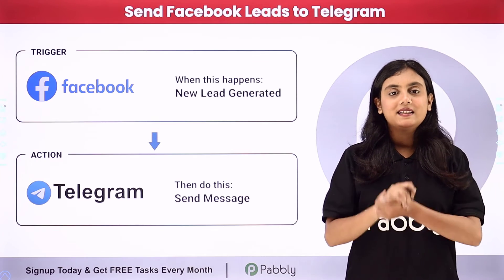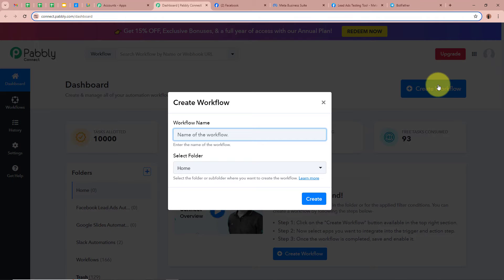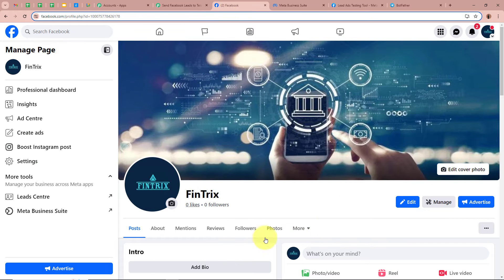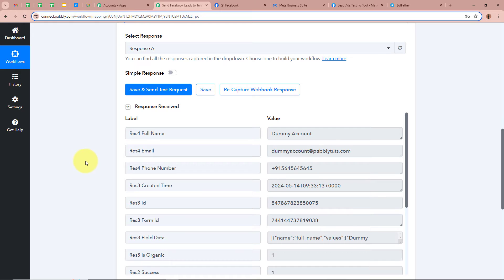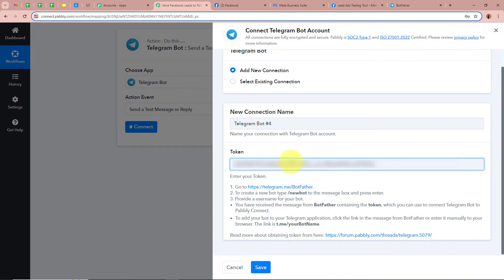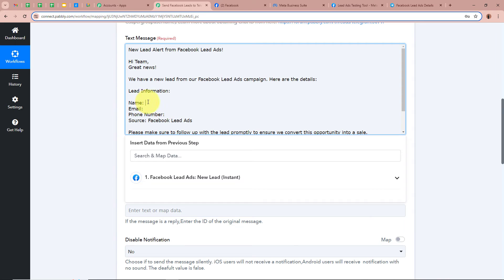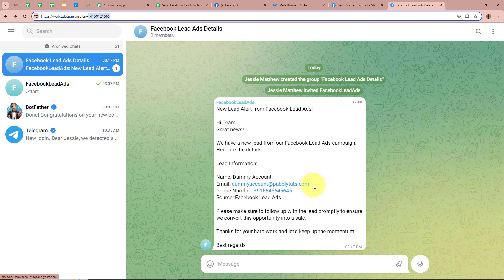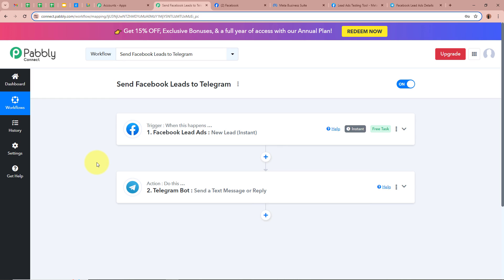Send Facebook Leads to Telegram | Connect Facebook Lead Ads to Telegram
In this video, you'll learn how to streamline your lead management process by seamlessly connecting your Facebook Lead Ads to Telegram using Pabbly Connect. With this integration, you can automatically receive notifications and updates for new leads generated from your Facebook campaigns directly on your Telegram account. Say goodbye to manual lead tracking and hello to real-time alerts that keep you informed and proactive. Follow this step-by-step tutorial to set up the integration effortlessly and start managing your Facebook leads more efficiently. Watch now and unlock the power of automation for your lead generation efforts!

1. Automation: Pabbly Connect offers automation capabilities that can help you automate mundane and repetitive tasks. This allows you to save time, money and resources.

2. Integration: Pabbly Connect provides a wide range of integrations so that you can connect different web services with each other. This helps you to create smarter workflow processes and make your business more efficient.

3. Security: Pabbly Connect takes security seriously and provides an industry-standard security system to protect your data and applications.

4. Scalability: Pabbly Connect is highly scalable and allows you to easily add new applications and services to your workflow.

 5. Cost-effective: Pabbly Connect is cost-effective and provides plans for different business sizes.